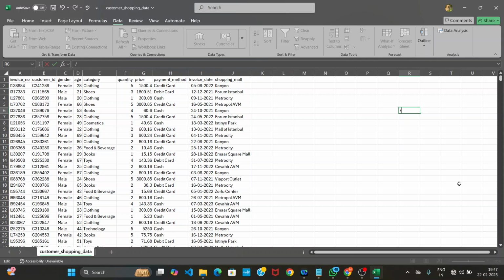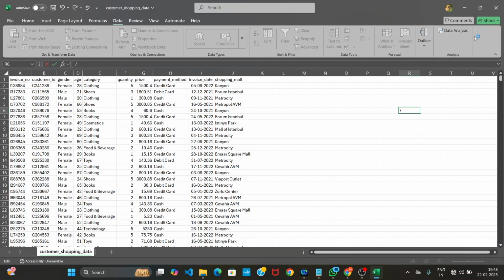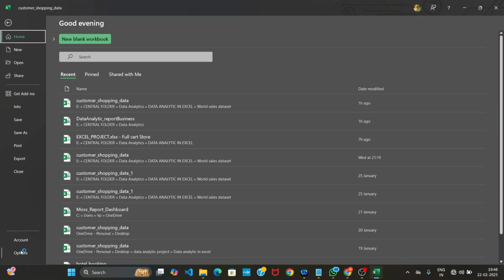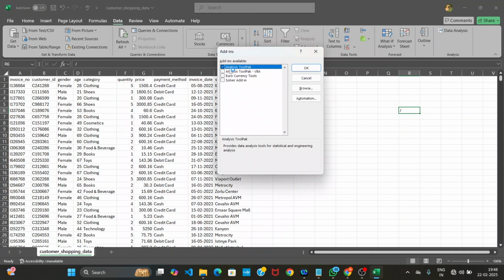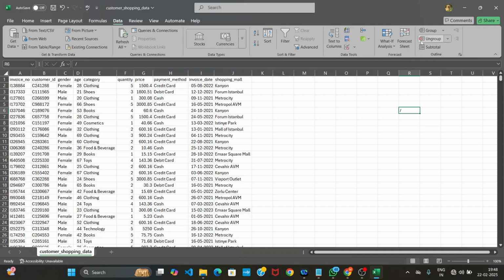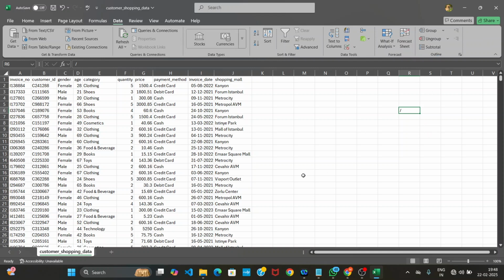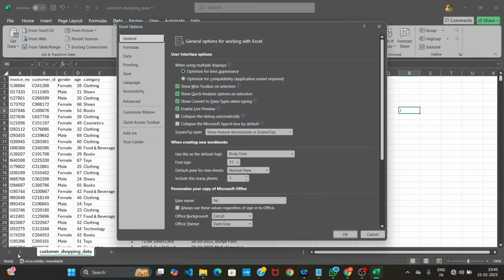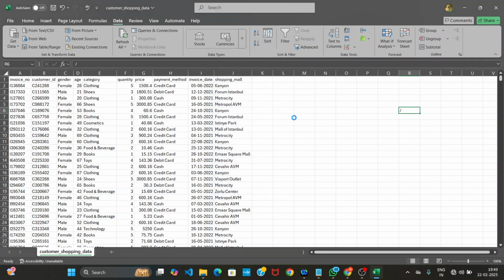How to install Data Analysis Tool in Excel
Are you struggling to find the Data Analysis option in Excel? Don’t worry – you're not alone! In this video, we walk you through simple steps to restore the Data Analysis ToolPak in Excel. Whether you're using Excel for the first time or need a quick fix, this tutorial covers everything you need to know.

How to enable the Data Analysis ToolPak
Fixing missing options in Excel
Quick troubleshooting tips for Excel users
By the end of this video, you’ll have the Data Analysis features back in no time, ready to analyze data like a pro!